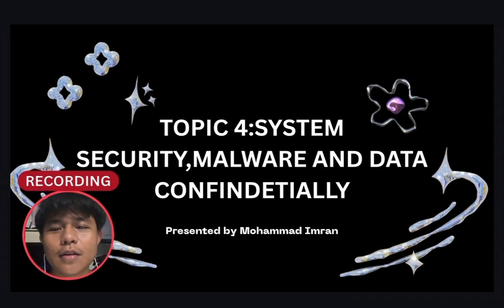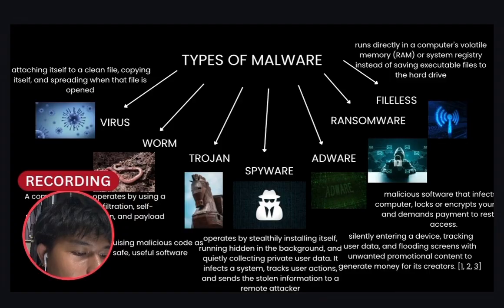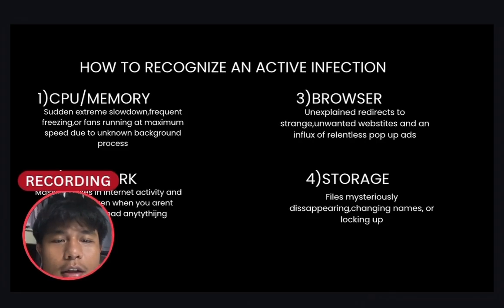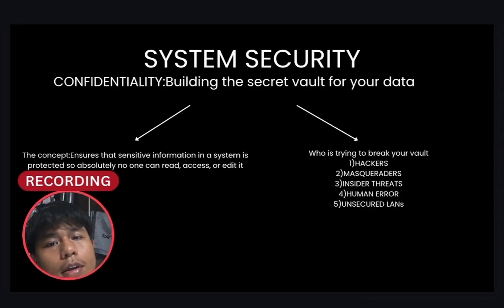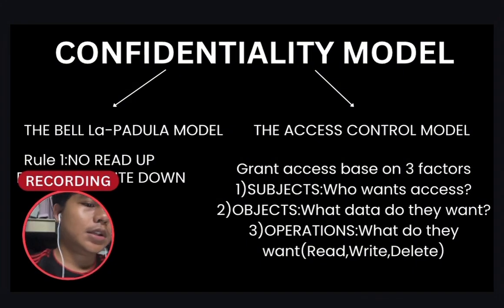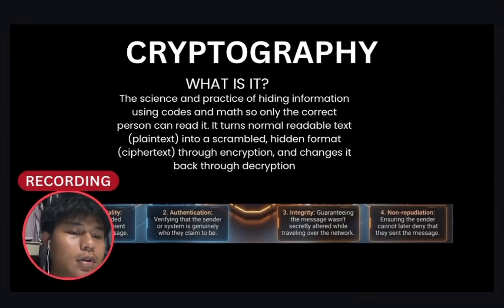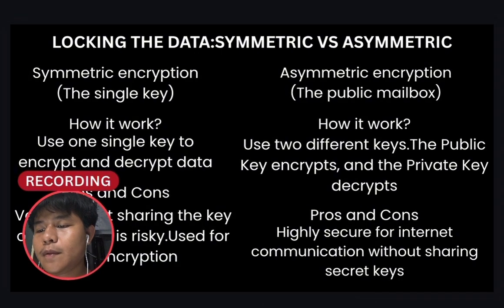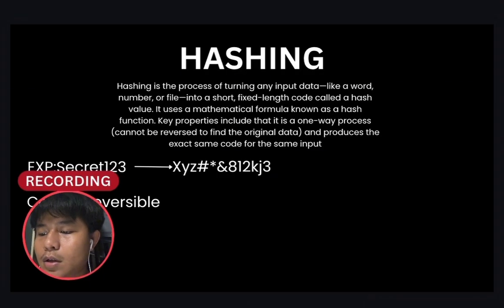FAC1002_TOPIC4_MOHAMMADIMRAN_26000023